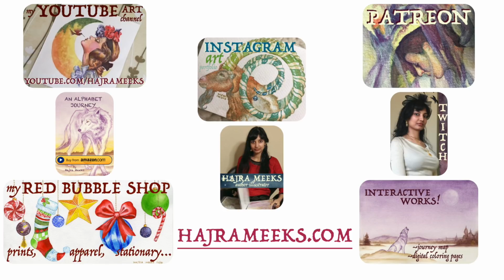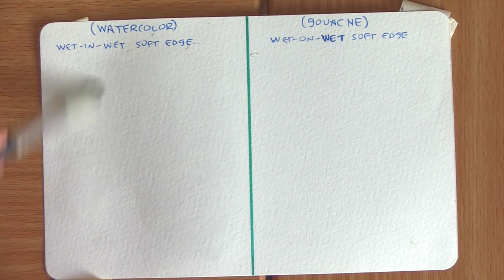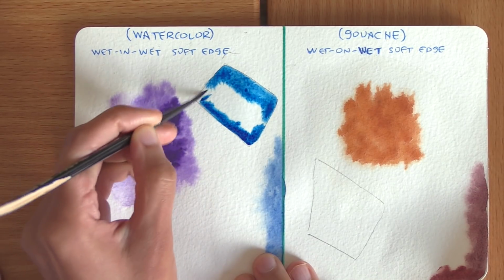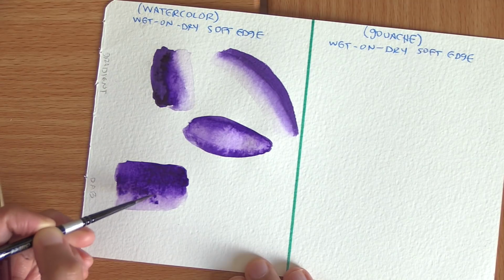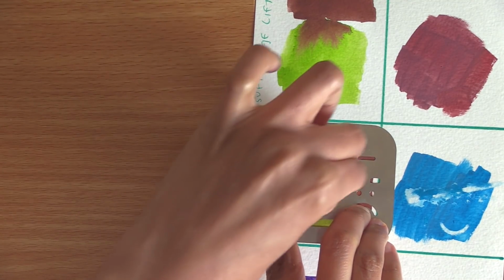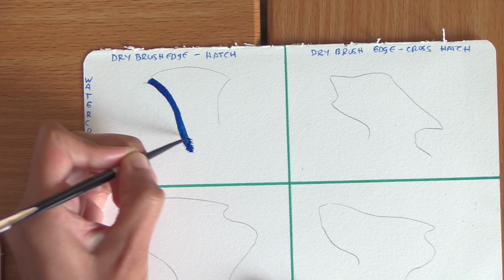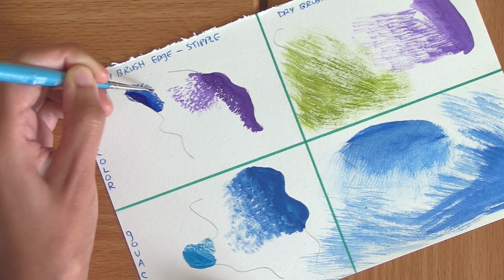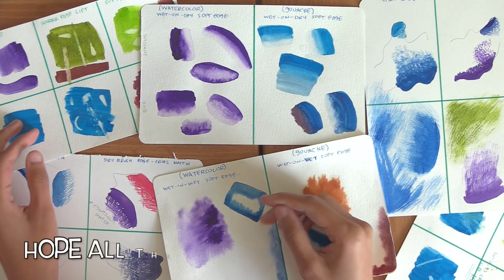Blend Soft + Hard Edges in Watercolor or Gouache Painting!